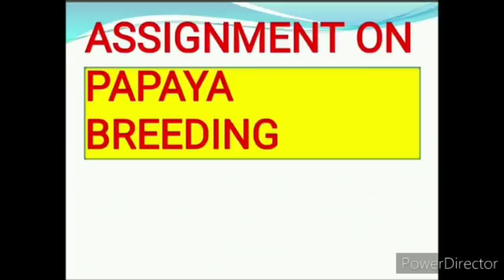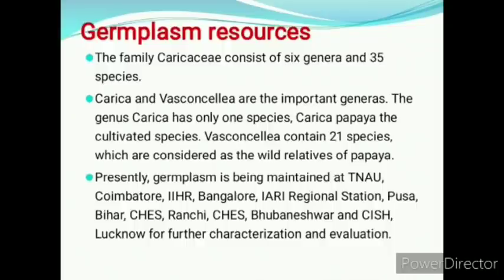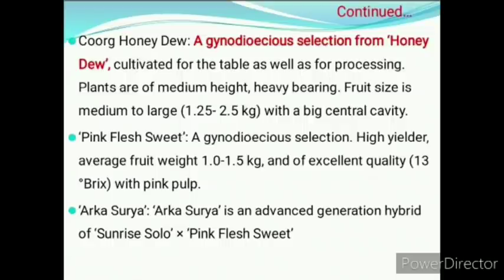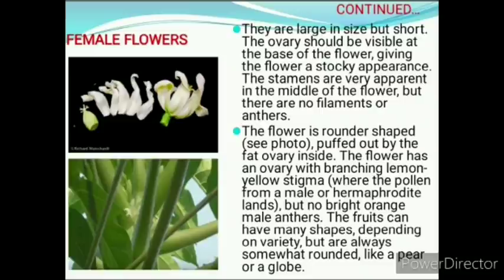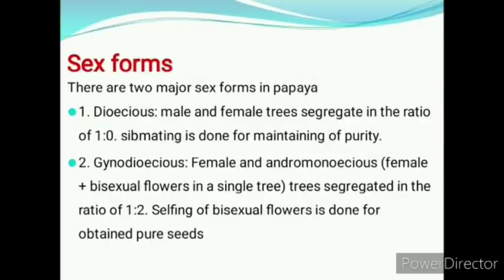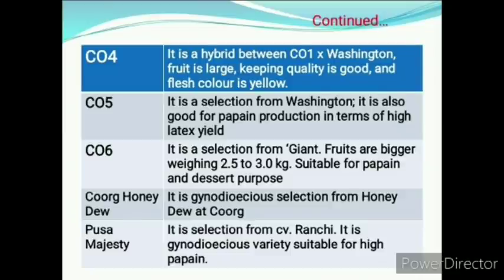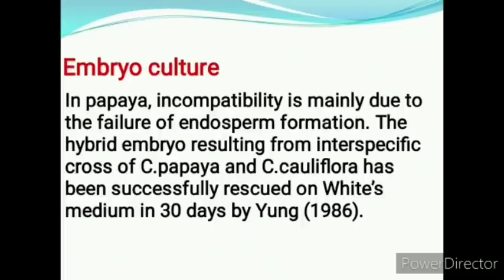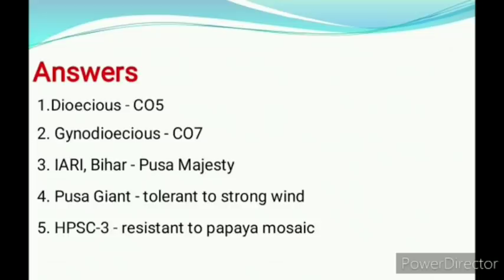Breeding of Papaya by Ms. Priyanka Dahiya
The PG student of Division of Fruit Science, SKUAST Jammu delivered presentation on papaya breeding which is the part of her course. I am happy to see her zeal and dedication for this presentation and hope that it will help other students and researchers of country who are working on breeding of papaya.